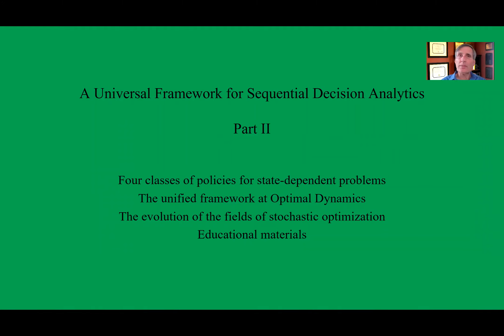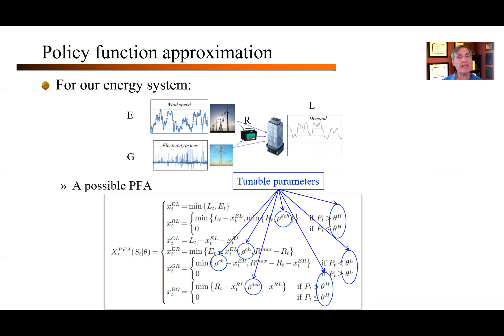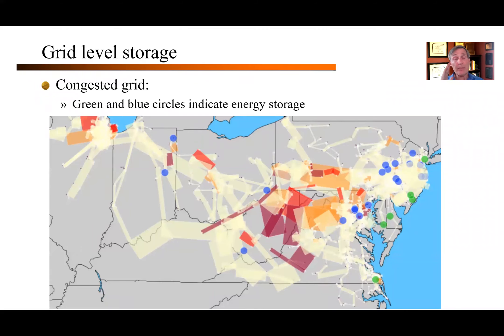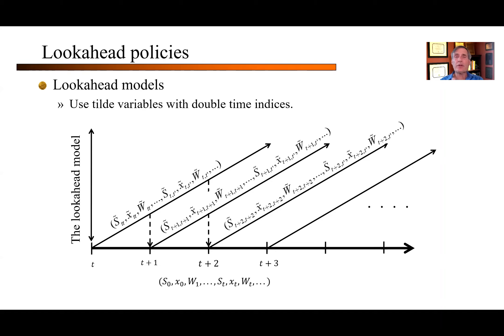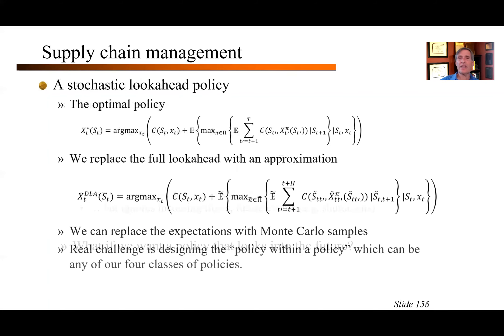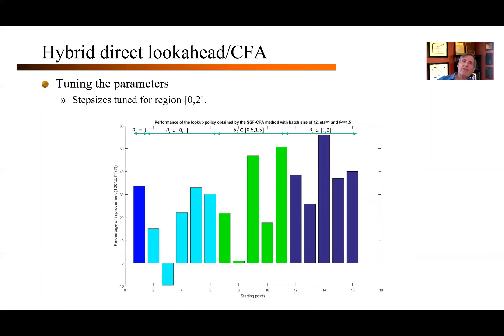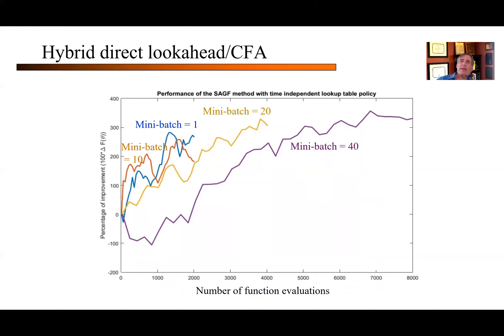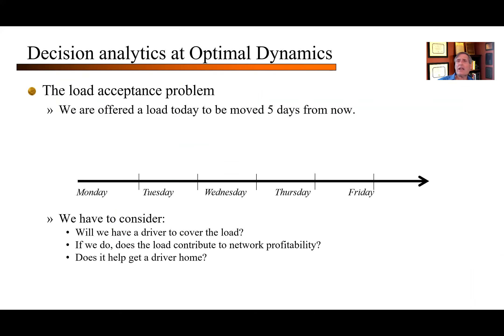Warren Powell Unified framework for sequential decision analytics Northwestern May 2021 Part II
This is part II of a talk I originally gave at Northwestern on the unified framework for sequential decision problems.  In part II I illustrate the four classes of policies for state-dependent problems (this covers every type of sequential decision problem except for pure learning problems, which we covered in part I).